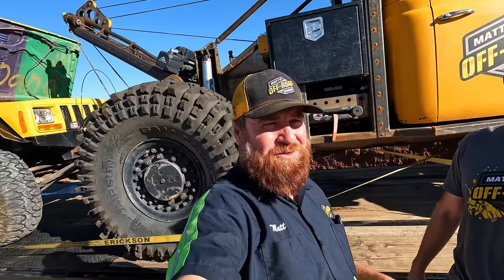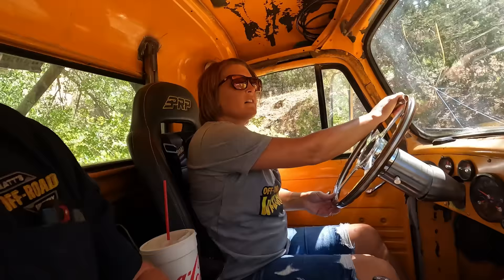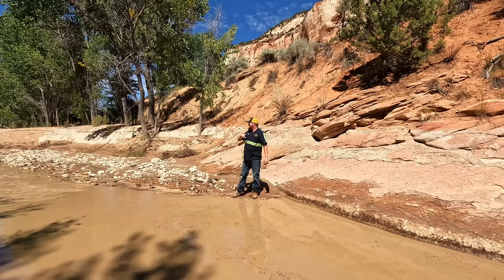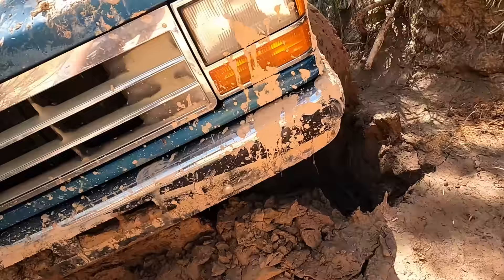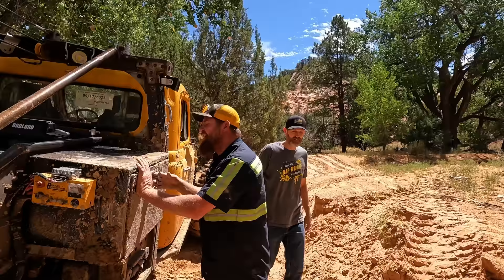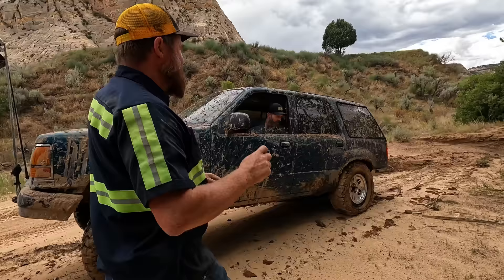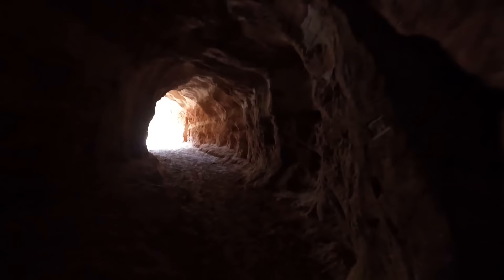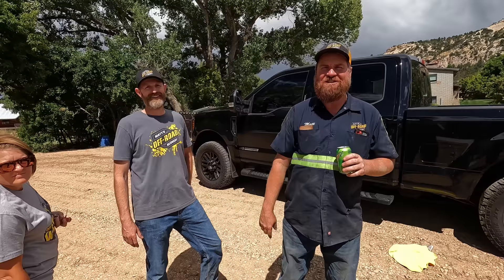It Doesn't Get Much Harder Than This...Pushed To The Limits!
So I got a call for a Ford Explorer stuck in one of the worst spots I've seen.